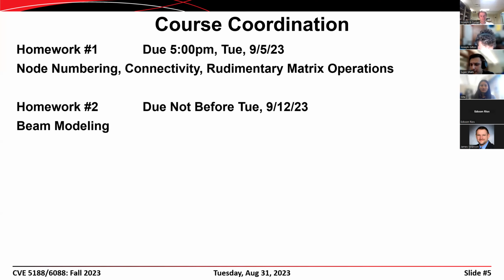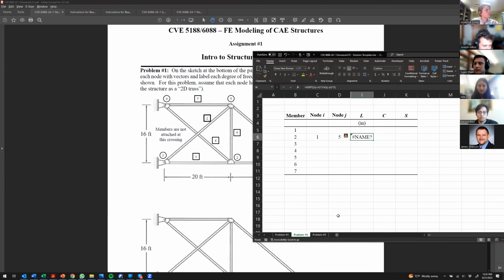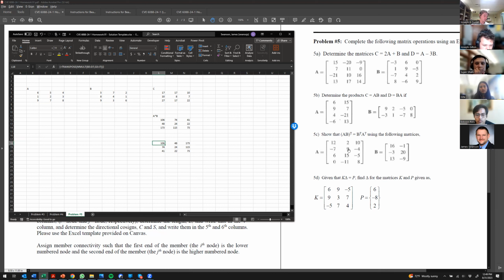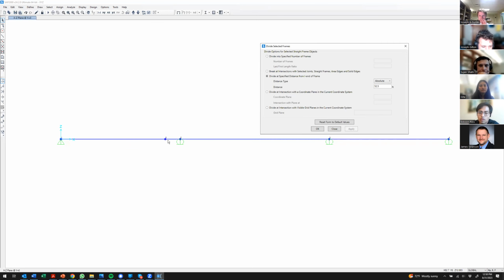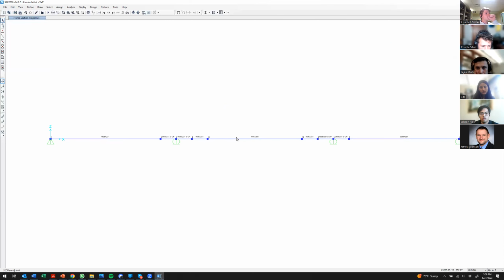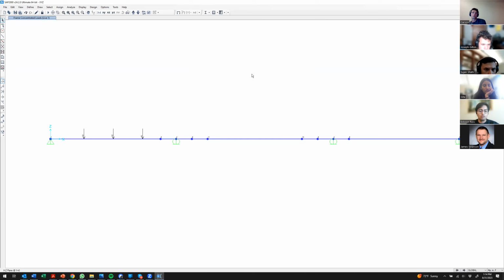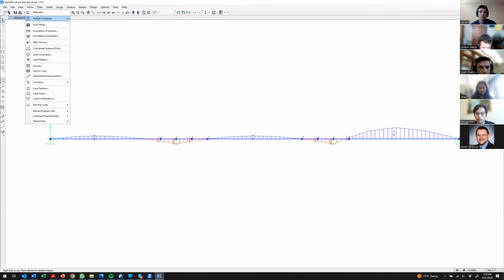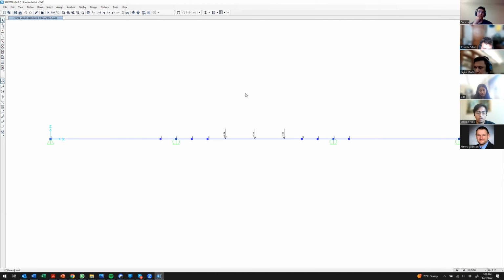CVE 6088-23FS Live Class Session 04